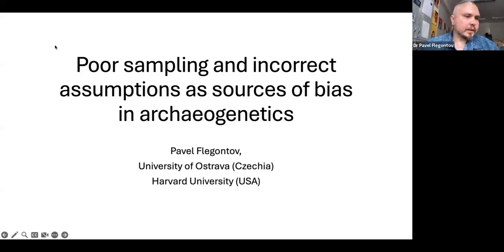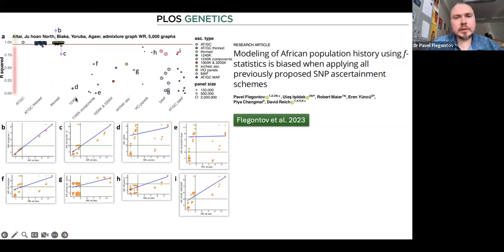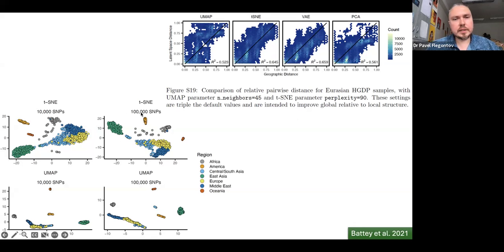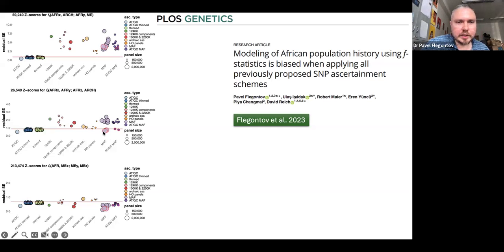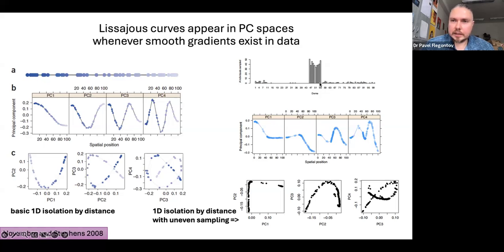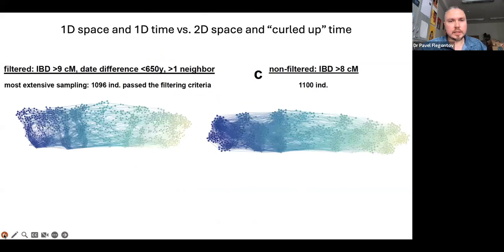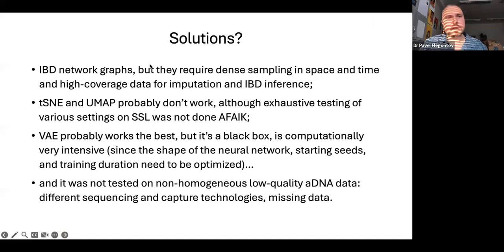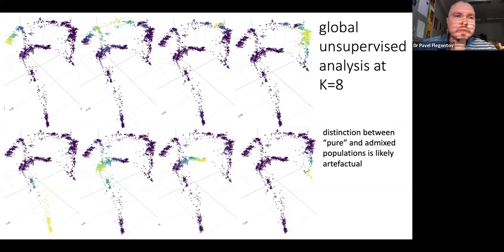Bioinformatics Club | 24.06 - Analysis of population history using ancient and human genomes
This is the recording of the fifth meeting in the second series of IBRE Bioinformatics Club seminars. On this meeting, Dr. Pavel Flegontov joined us to discuss population history reconstruction. Dr. Flegontov presented the results of his group's comprehensive evaluation of the performance of different widely used methods for population history reconstruction, and shared his vision on the best practices for this type of analysis.